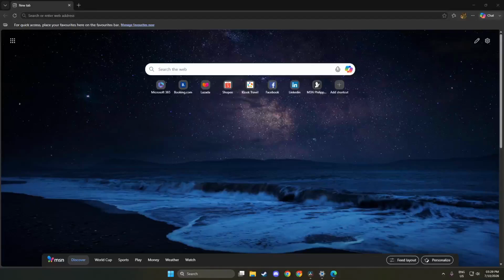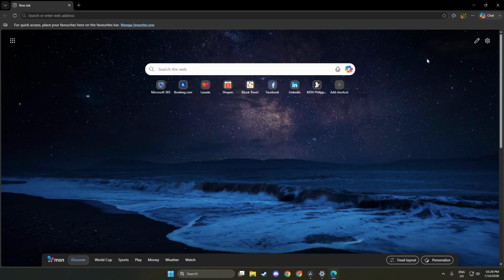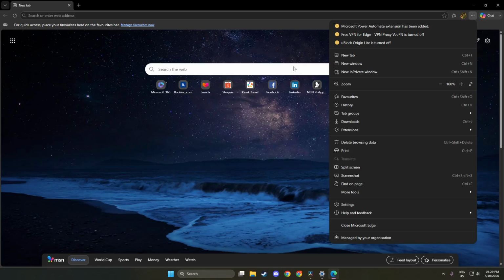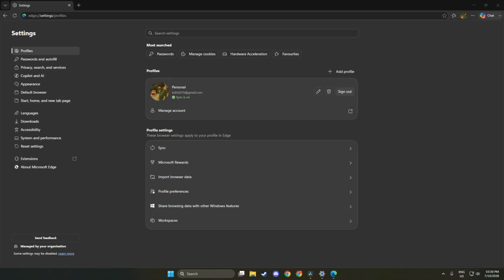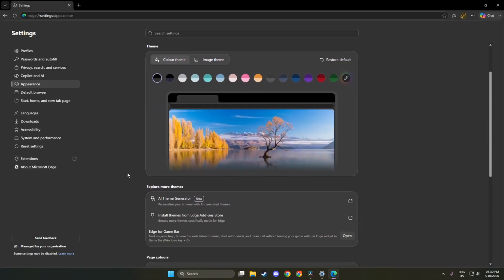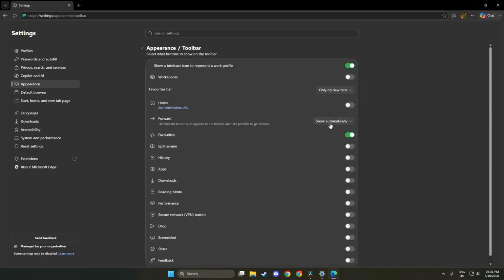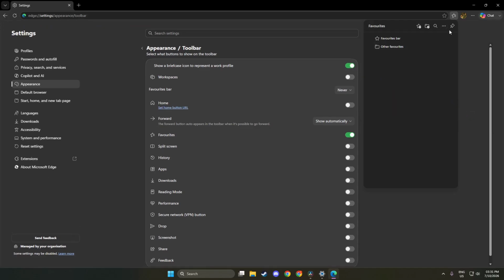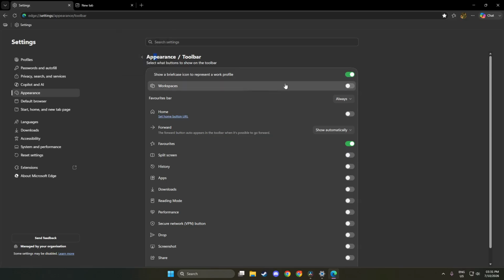How to Add Favorites Bar to Microsoft Edge [2026 Full Guide]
How to Add Favorites Bar to Microsoft Edge

Unlock the full potential of your browsing experience with our latest tutorial on how to add the Favorites Bar to Microsoft Edge! In this step-by-step guide, we’ll navigate through the user-friendly interface of Microsoft Edge to help you customize your browser settings for optimal convenience. You’ll learn how to access the all-important three-dot menu, dive into the Settings, and find the Appearance section where the magic happens. This feature will allow you to quickly access your most visited sites right from the Favorites Bar, making your online activities smoother and more efficient. Whether you prefer to keep it visible on all pages or just on new tabs, we’ll guide you through each option to find what works best for you. By the end of this video, you’ll be equipped to enhance your browsing experience significantly. So, let’s dive in and discover how this simple adjustment can transform the way you use Microsoft Edge!

Microsoft Edge, Favorites Bar, browser settings, Edge customization, add favorites, web browsing tips, browser tutorial, online navigation, tech tips, user guide, appearance settings, tech tutorial, improve browsing